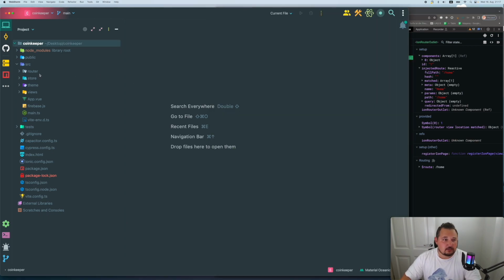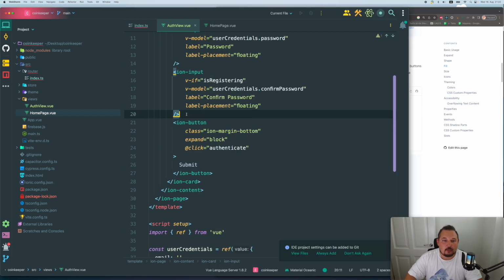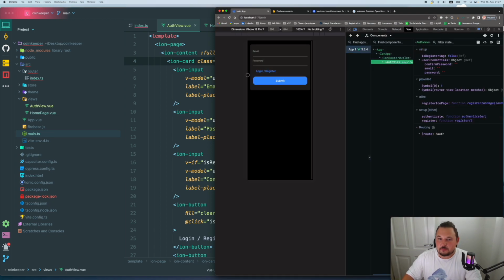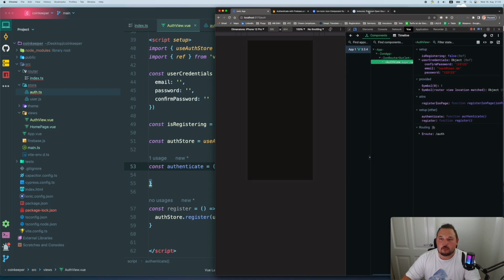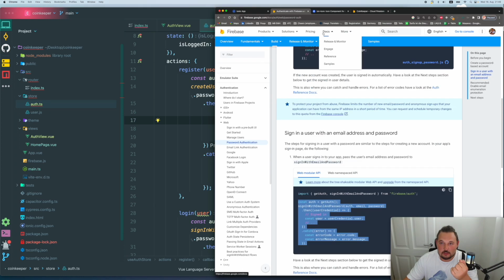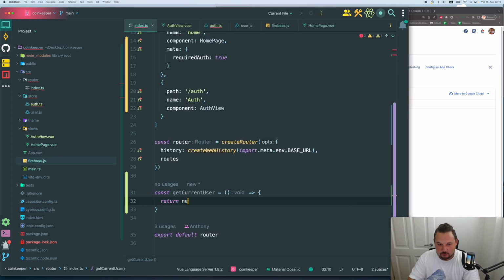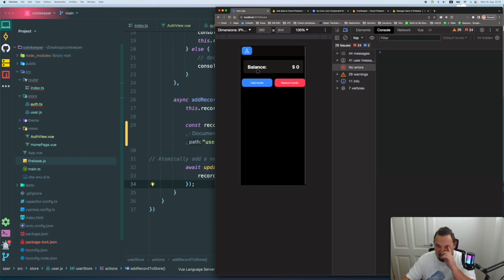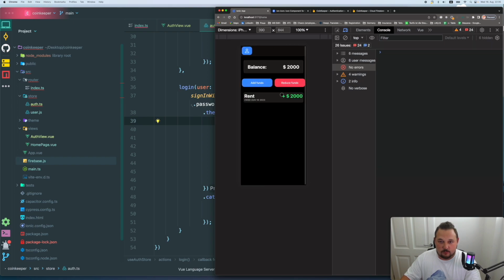Authentication: Vue.js + Ionic + Firebase NoSQL + Firebase Auth. Part 2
Hi!

Let's develop a complete mobile app using Vue.js, Ionic framework and real database suing Google's Firebase Firestore and Authentication using Firebase's Auth!